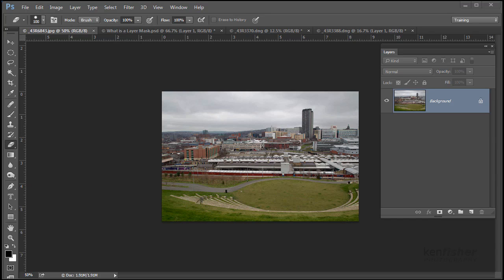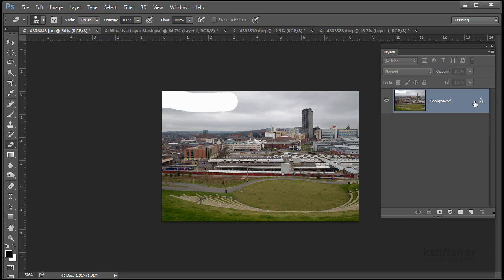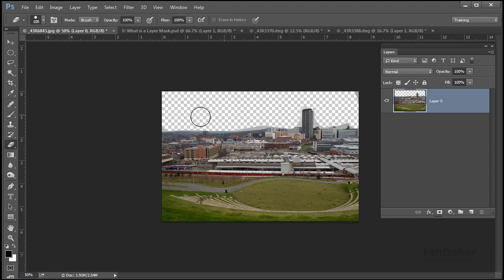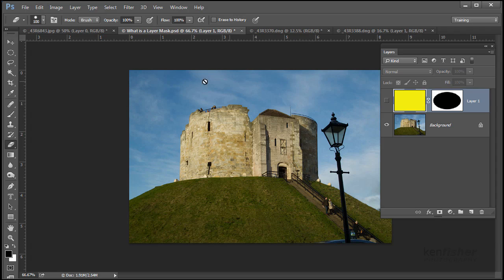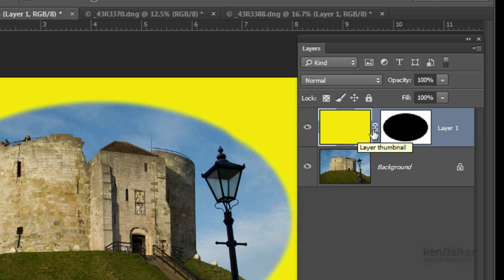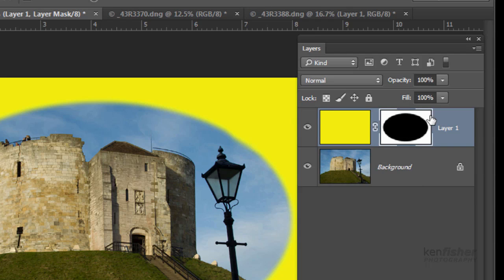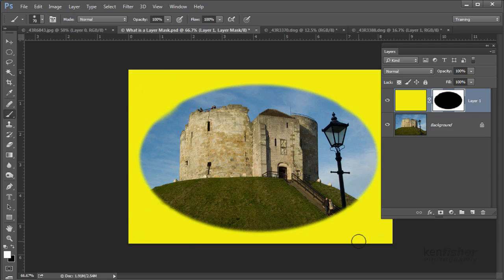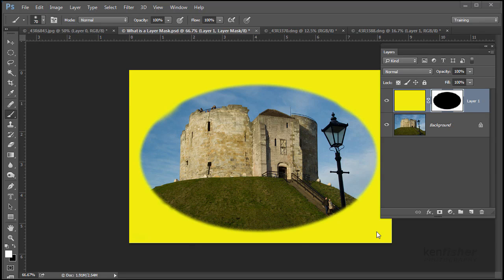Introduction to Masking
Non destructive editing. How not to use erase. Basics of what a Mask is and how it works.